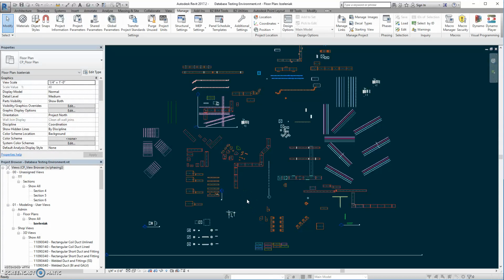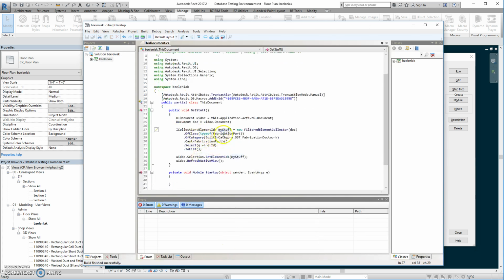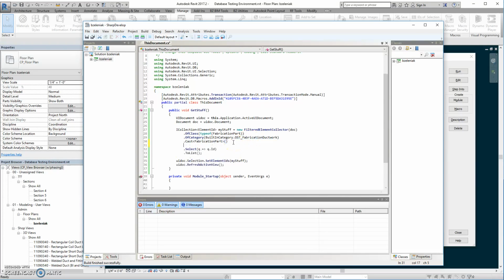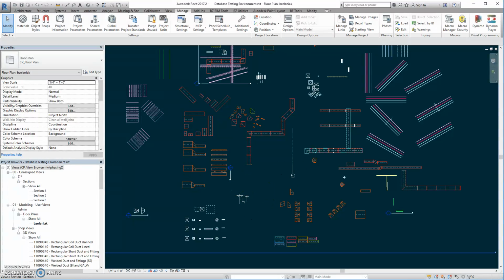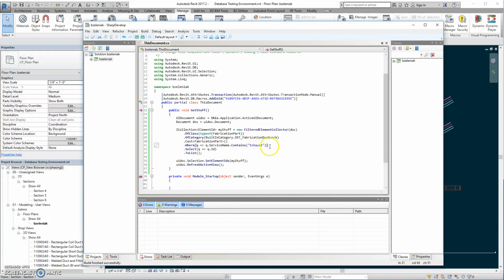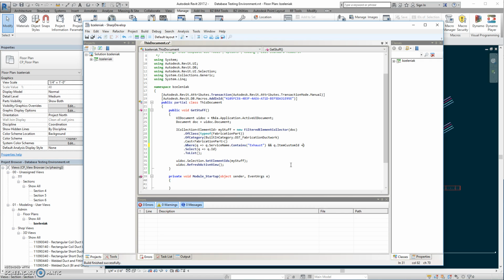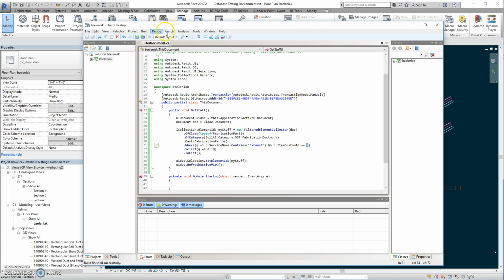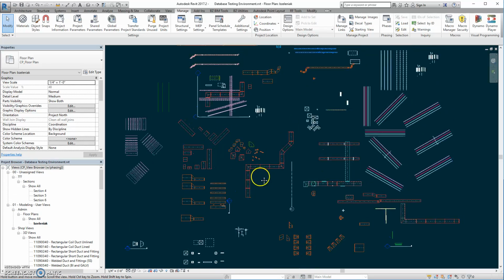RVT MAC Selecting Elements 2